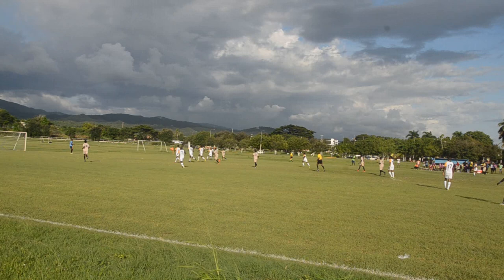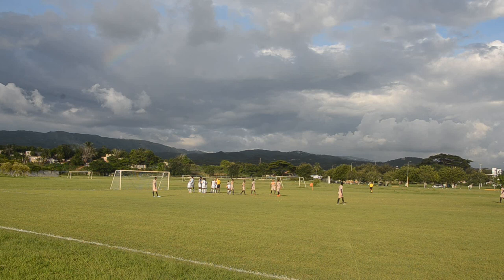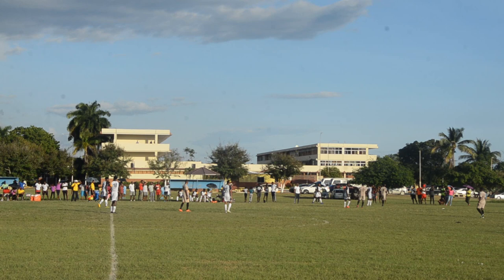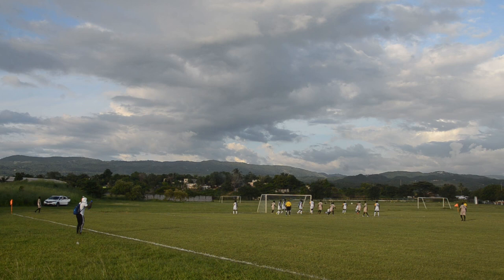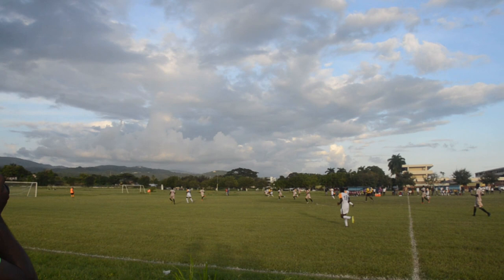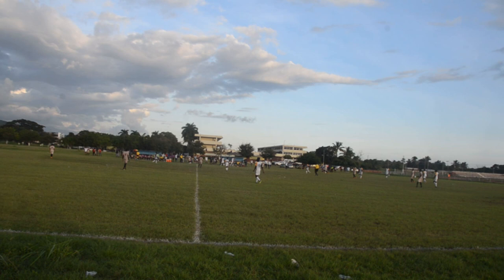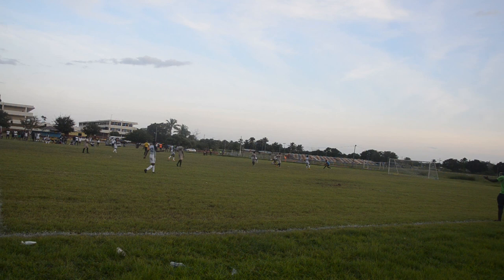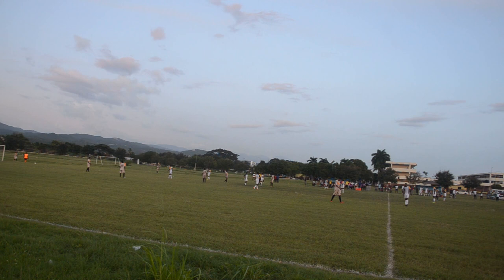Male Intercollegiate Football 2019-2019 G.C. Foster College Vs UTECH 19.10.19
Do you want to see all the sporting activities and Intercollegiate Full Games Replay of the 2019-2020 Season. And we Will Upload All the INTERCOLLEGIATE Games.

Leave Your Feedback Down Below in the Comment Section